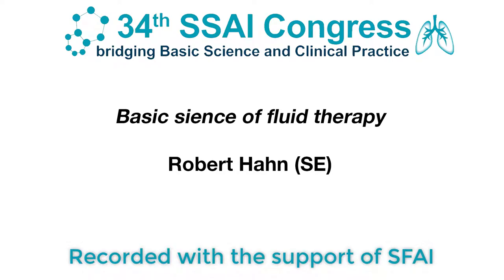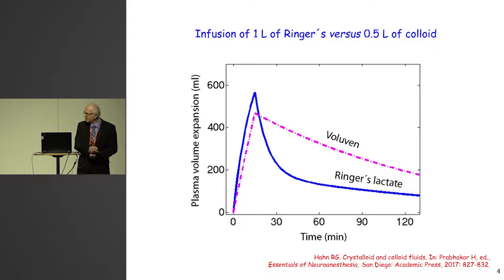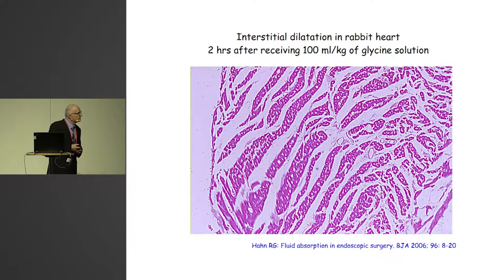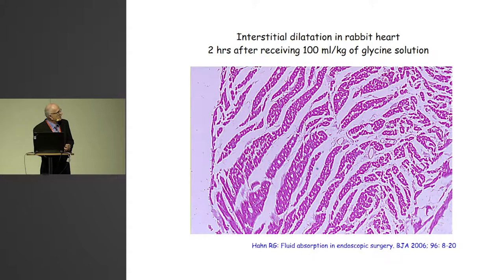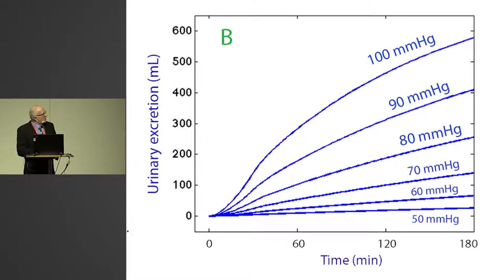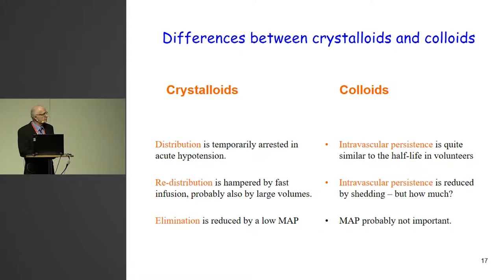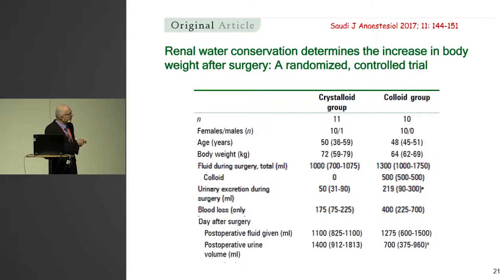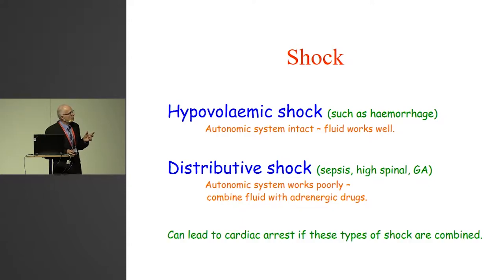Basic science of fluid therapy - Robert Hahn - SSAI2017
A talk by Robert Hahn at the 2017 meeting of the Scandinavian Society of Anaestesiology and Intensive Care Medicine.